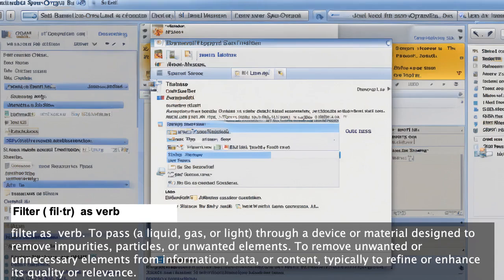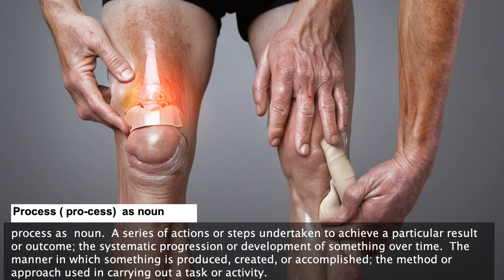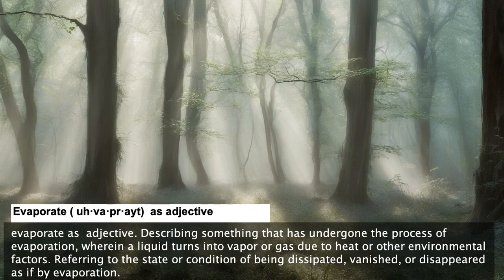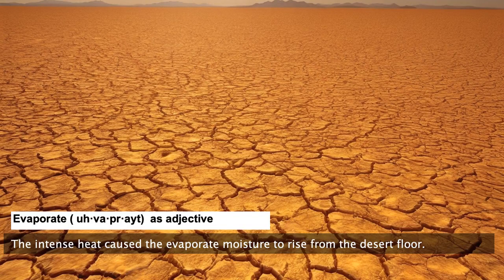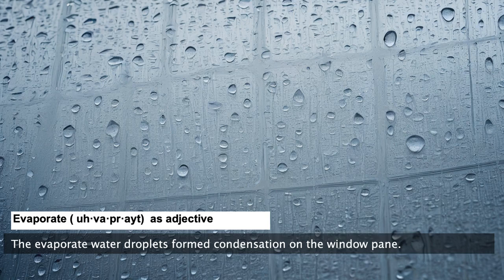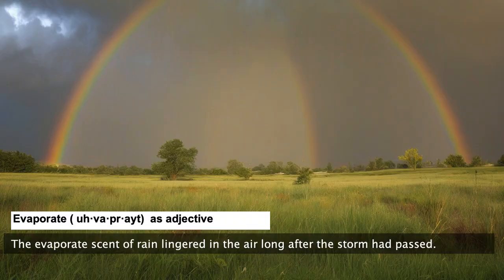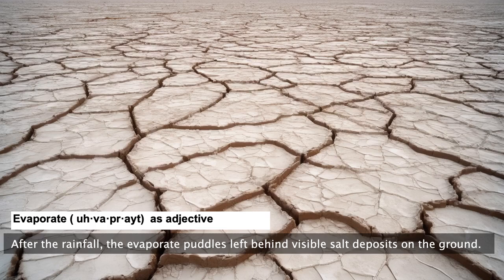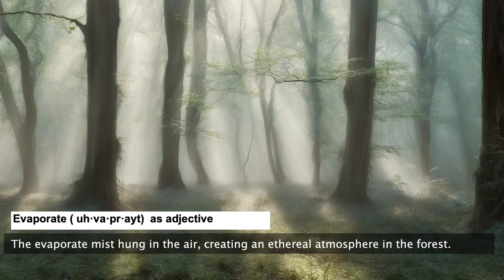Top IELTS Words Related to Scientific processes for Writing and Speaking